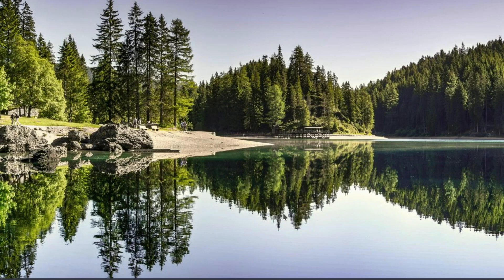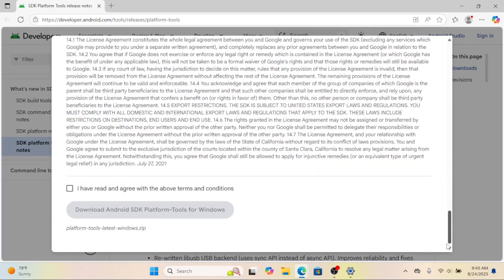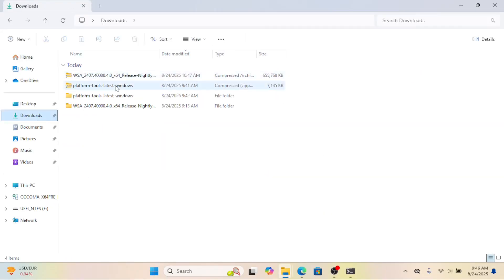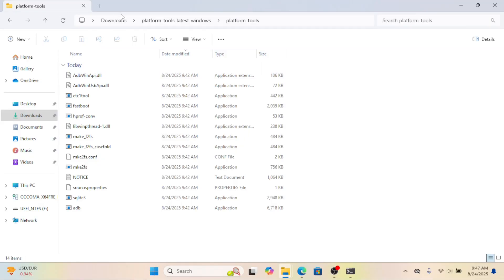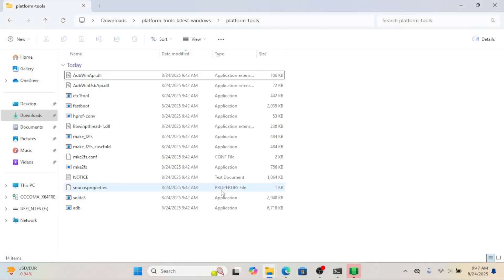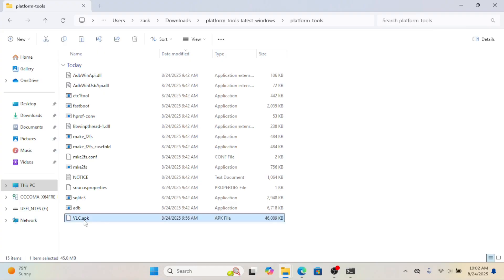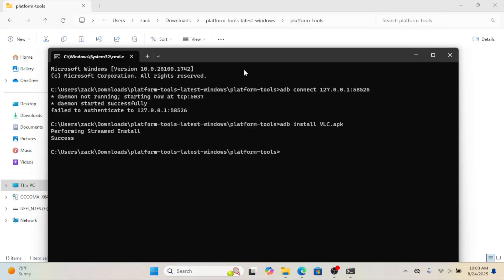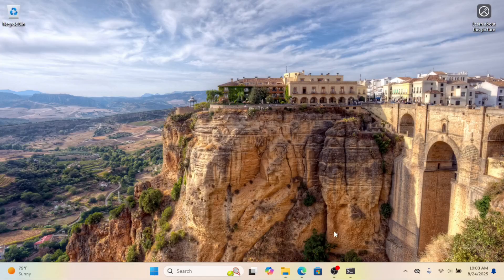How To Install Any APK On Windows 11 Fast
Install your favorite apps with this simple tutorial on how to install APK files on Android. This guide teaches you how to sideload Android apps directly onto your Windows 11 Android subsystem. Get started with apps on Windows 11 today!

Install Windows Subsystem for Android (WSA) on Windows 11 | Play Store Support